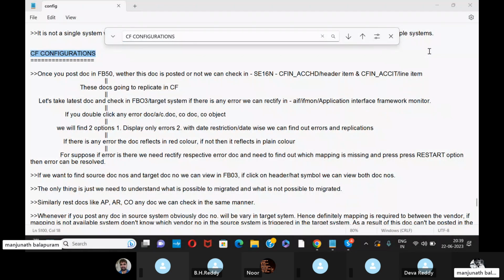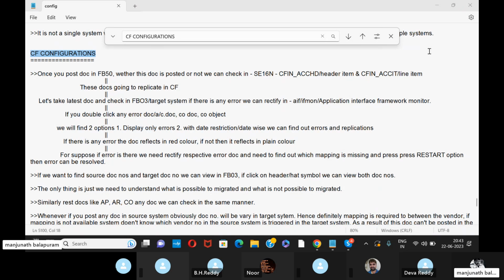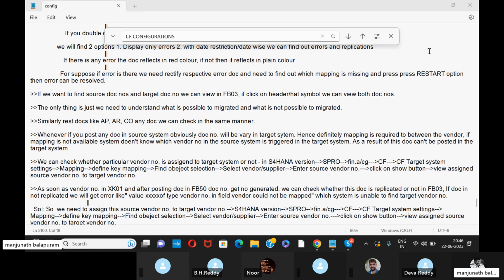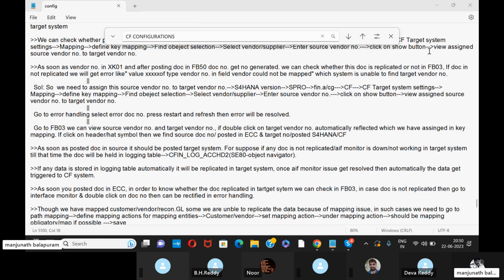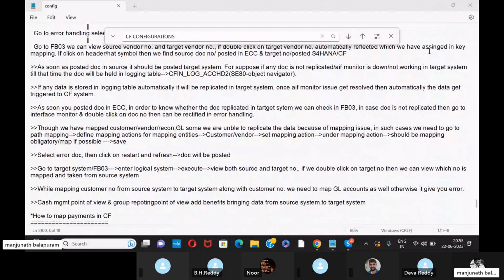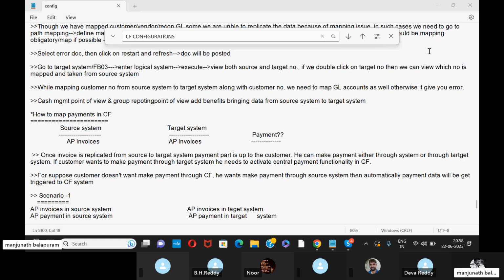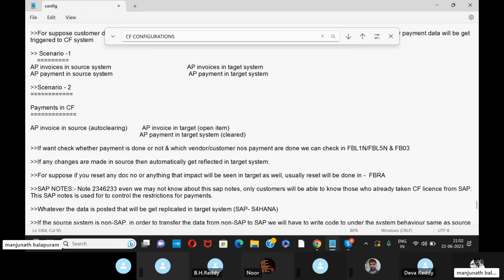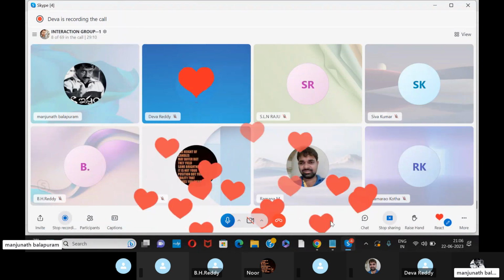2#SAP Central finance Concept/Why SAP Central Finance//FICO Online/Offline training intuition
SAP Central finance Concept, SAP Central Finance/What is S4Hana/FICO Online/Offline training
sap fico
sap classes
sap & erp in telugu|sap fi tutorial
sap
sap fico video tutorials
sapintelugu
online sap fico
sap s4hana
sapficotelugu
telugu sap fico
ficointelugu